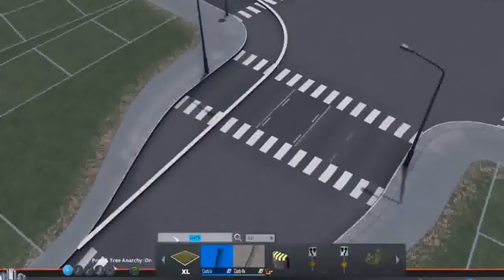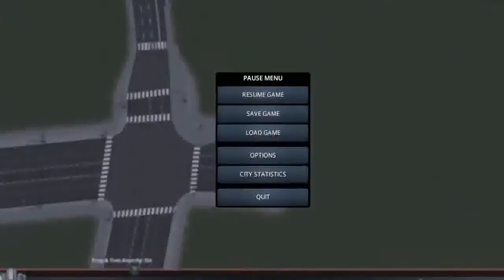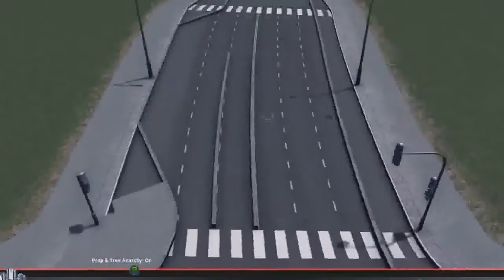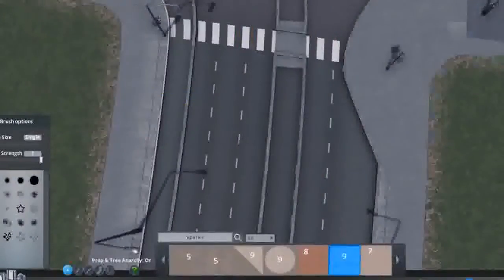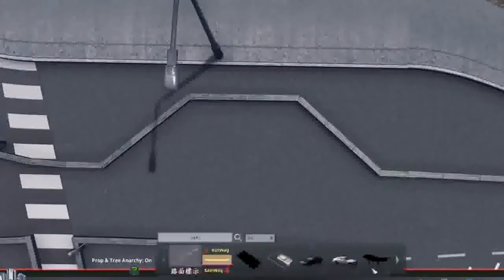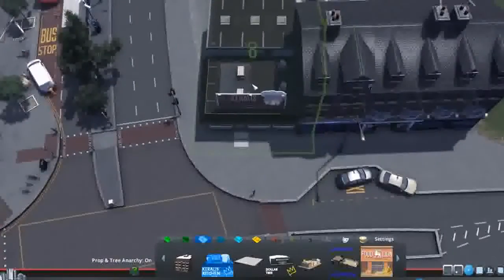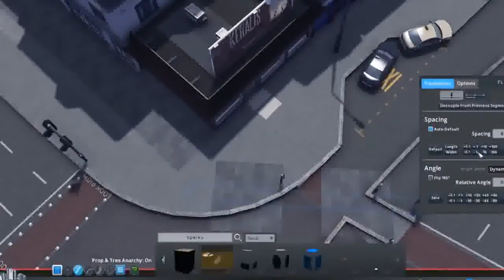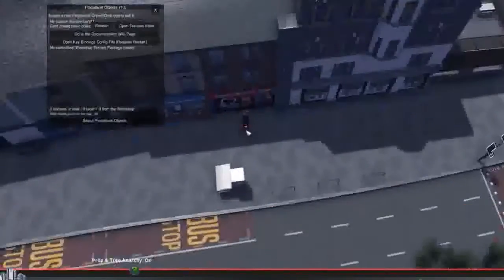Roy Lima Live Stream